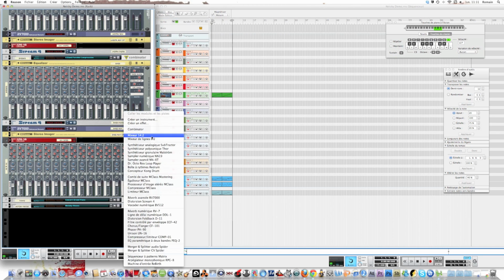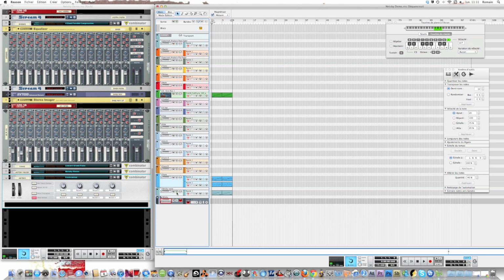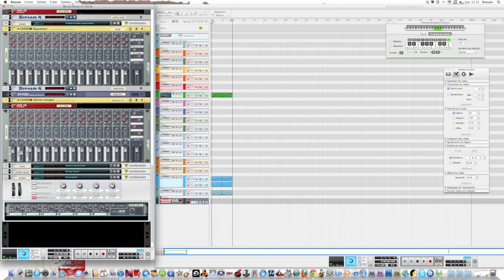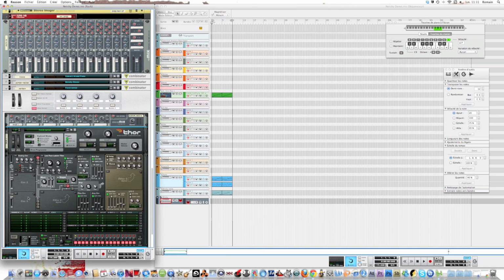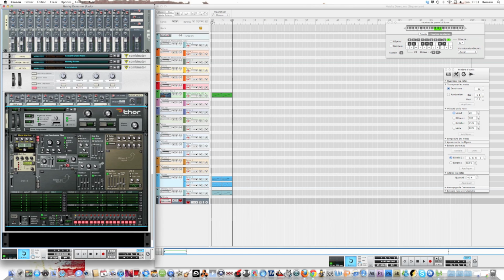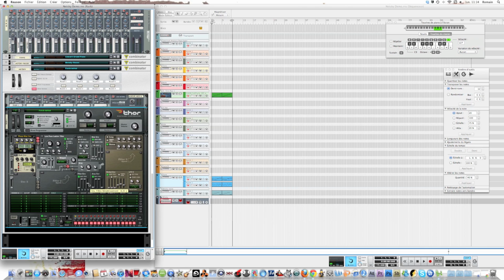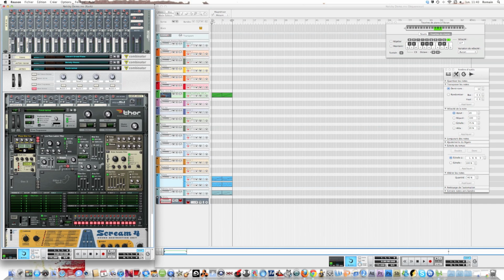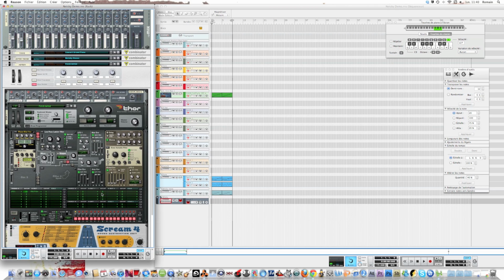Netsky Sub/Reese Bass - Reason Tutorial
Have tried to reproduce a typical fat sub/reese bass that Netsky used before. I've seen there's a "bug" in the video (i don't remember exactly when) but basically, I'm key syncing and tempo syncing the LFO 1 with a rate of 3/16 and a triangle wave.
Then every thing is alright I believe.